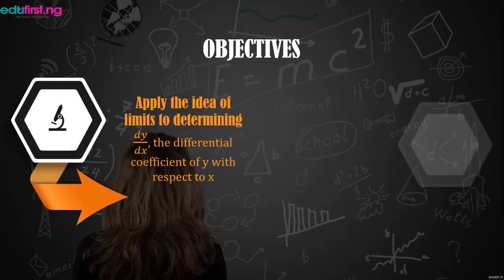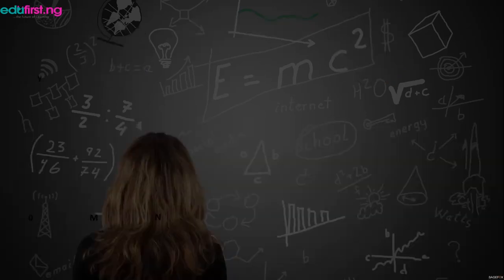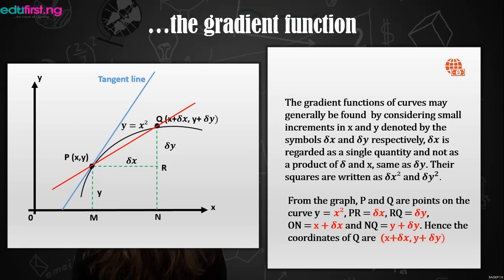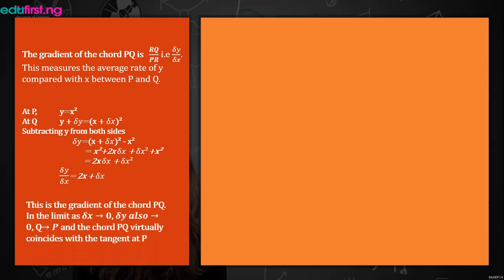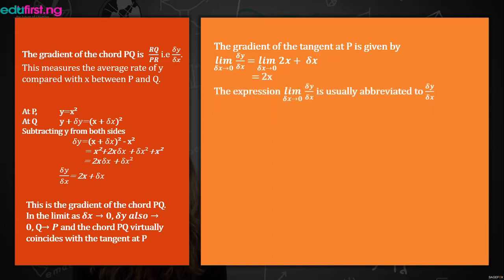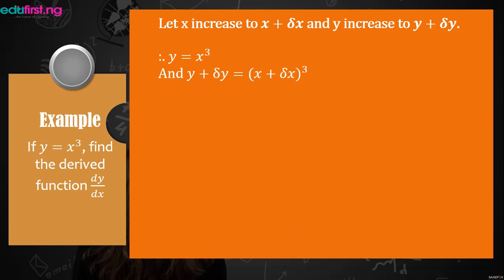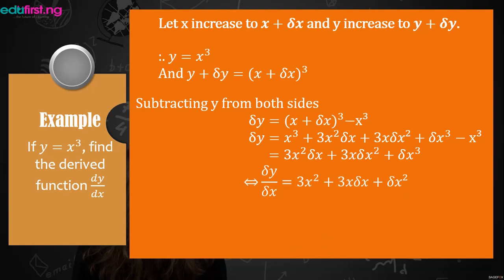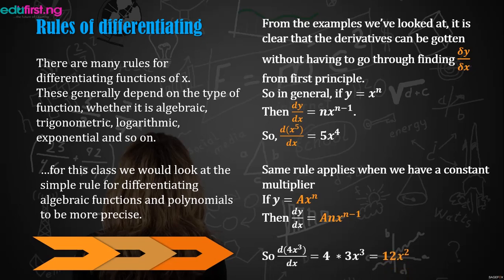Introduction to Calculus I & II | Mathematics | SS3 | 3rd Term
Calculus is a branch of mathematics that involves the study of rates of change. Calculus helps to determine how particles, stars, and matter actually move and change in real time.